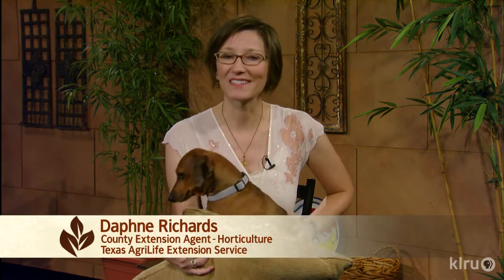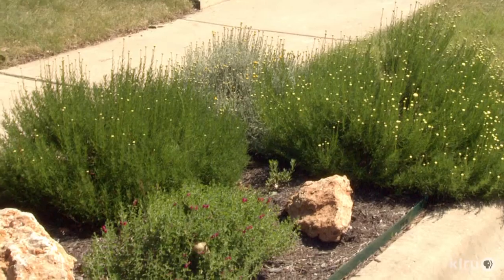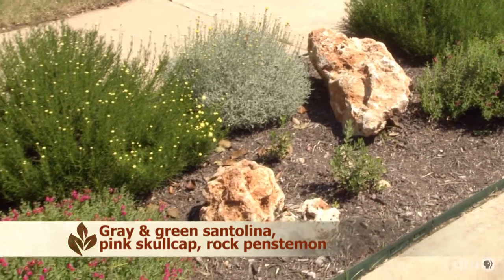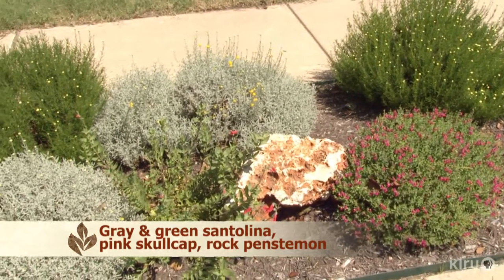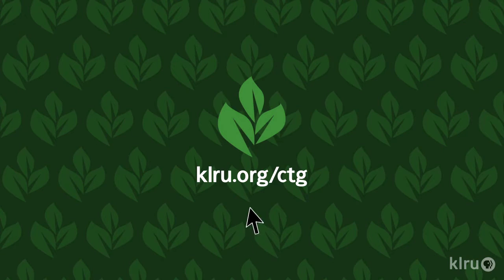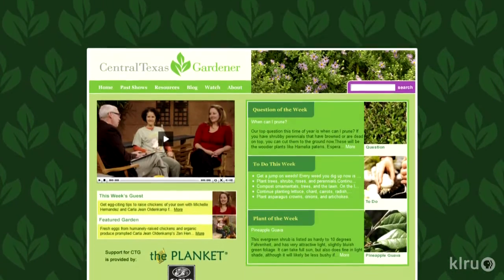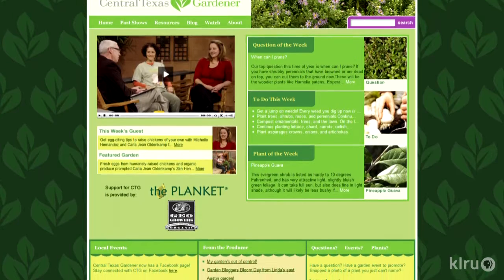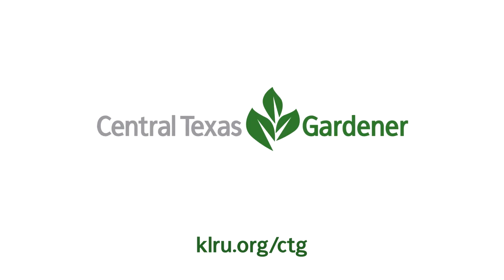Animals chewing tree bark|Daphne Richards|Central Texas Gardener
Will your trees recover when critters chew the bark? Daphne Richards explains how the tree's age affects recovery and how to protect young trees from damage. Her pick of the week is santolina, a drought-tough groundcover that's deer resistant.